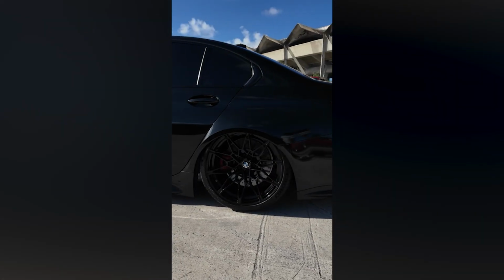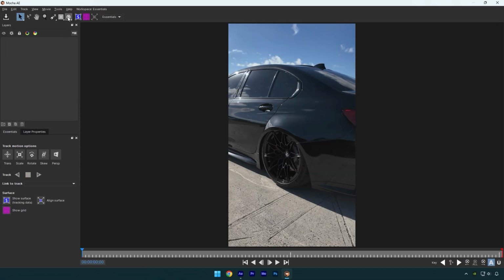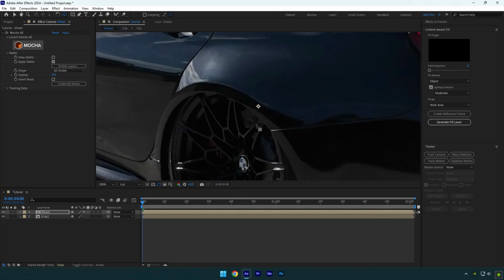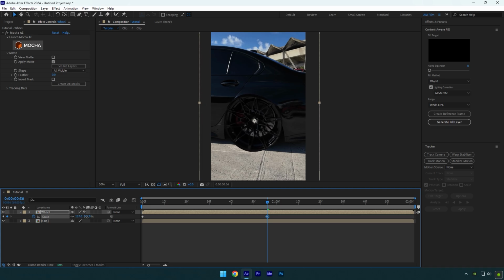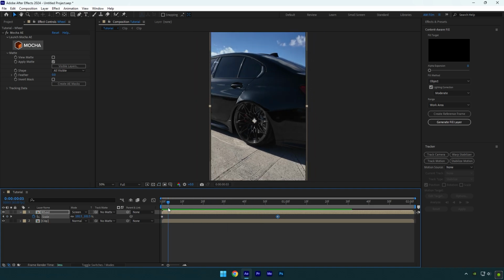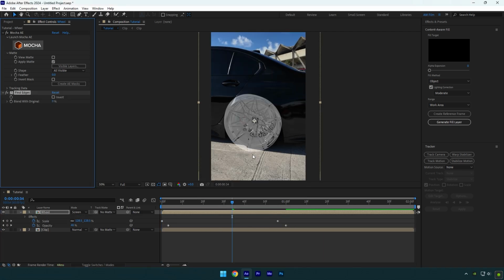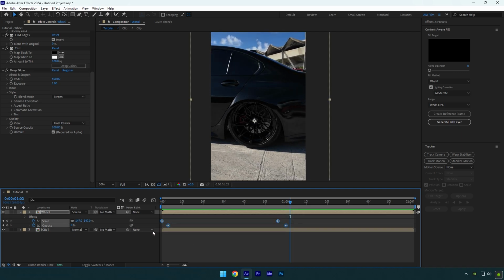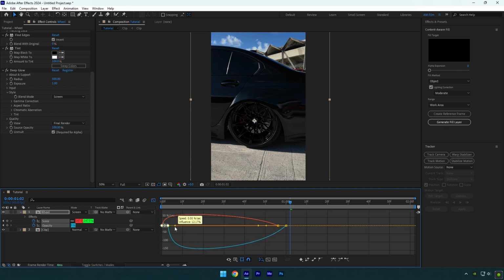Wheel Shockwave Effect in After Effects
In this tutorial I will show you how to make a car wheel shockwave effect in Adobe After Effects

CPU: i5-12400F
GPU: GeForce RTX3050 VENTUS 8GB
RAM: Kingston FURY Beast 32GB